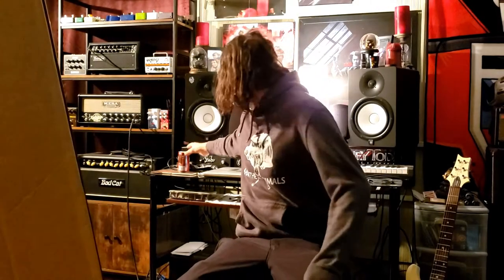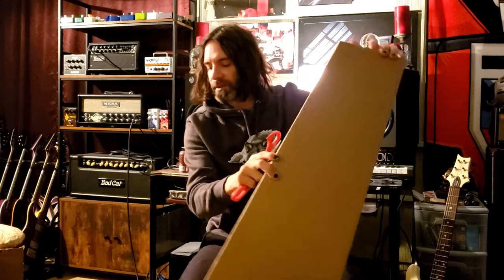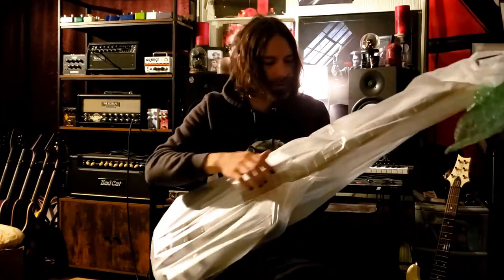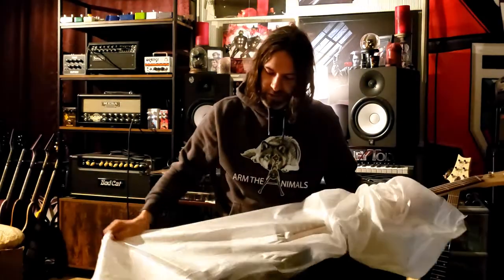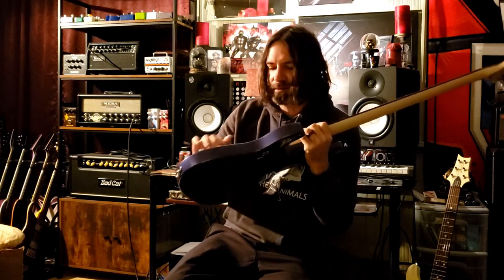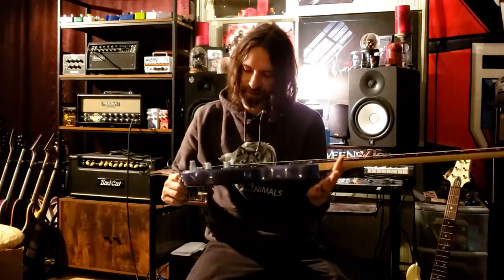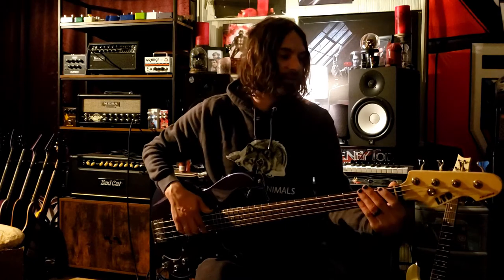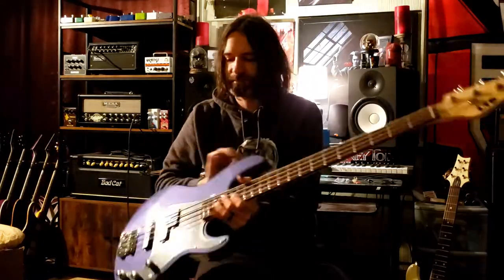LTD AP-204 Purple Bass Unboxing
Unboxing my new LTD AP-204 in purple. bass.

InVase on all streaming platforms